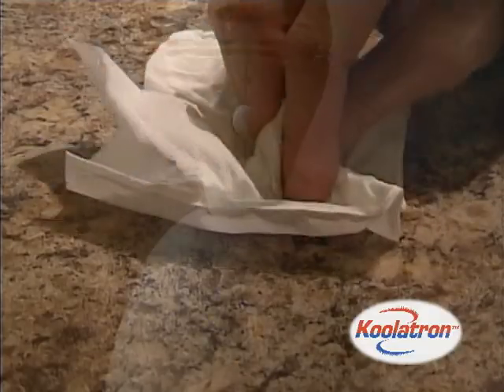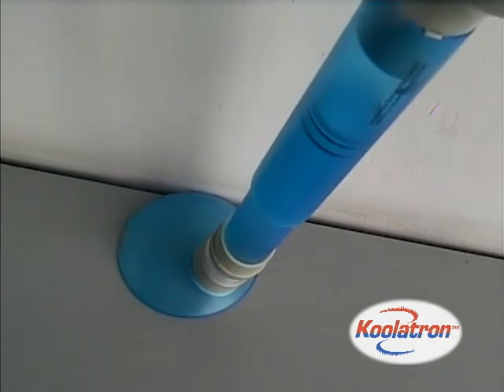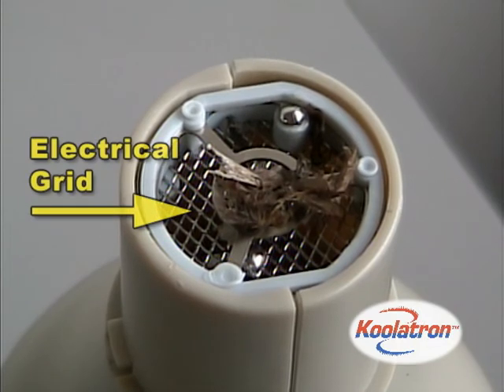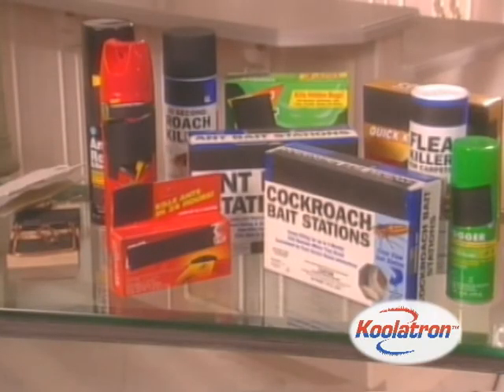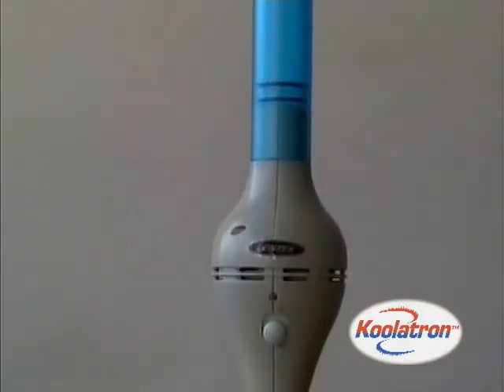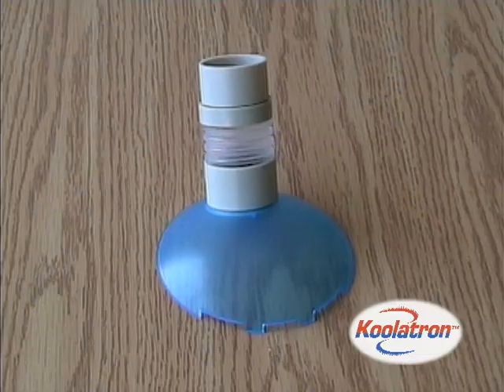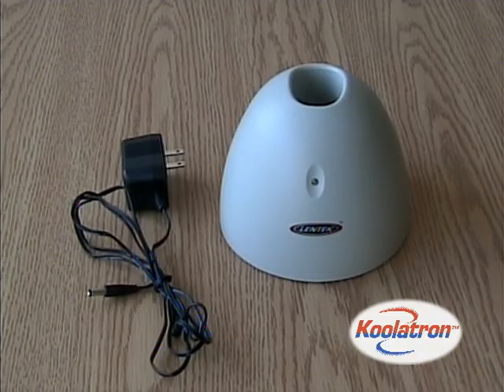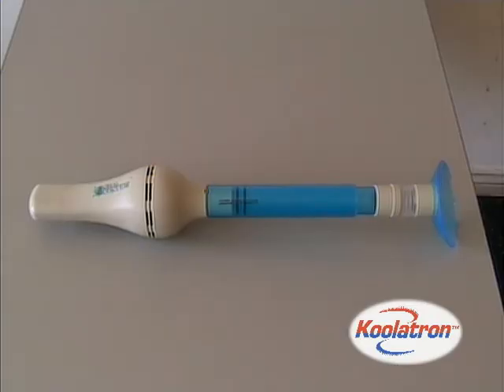Arm's Length Bug Vacuum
200259-Bug-Vacuum